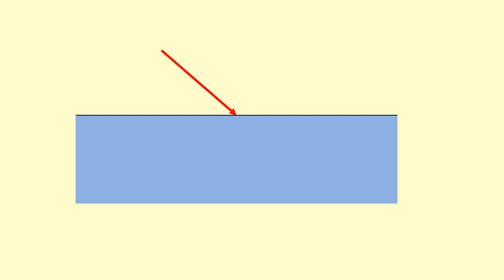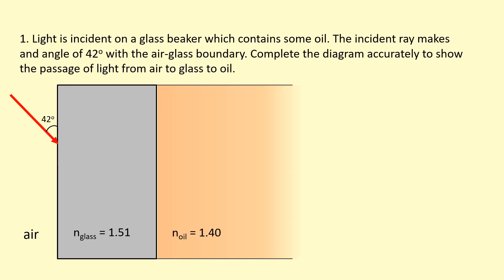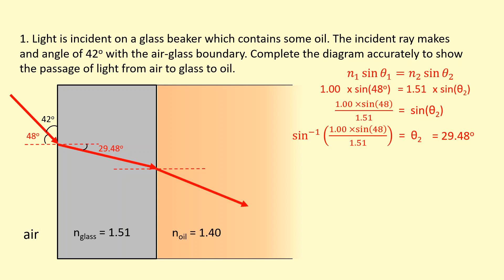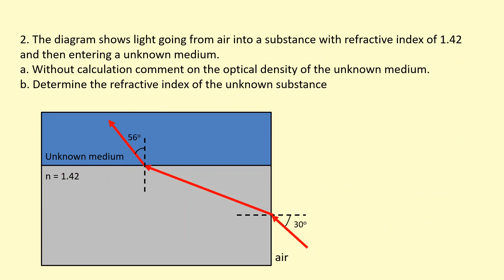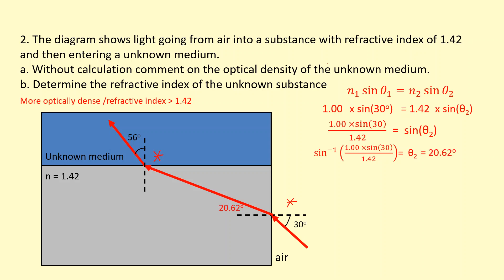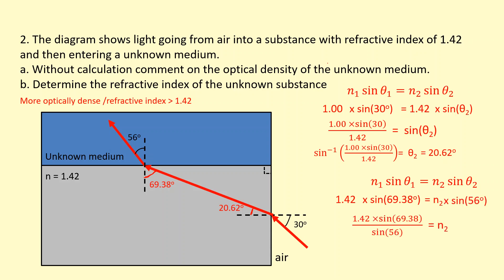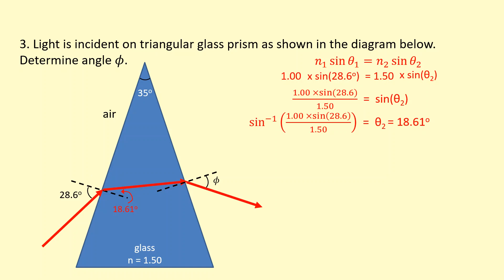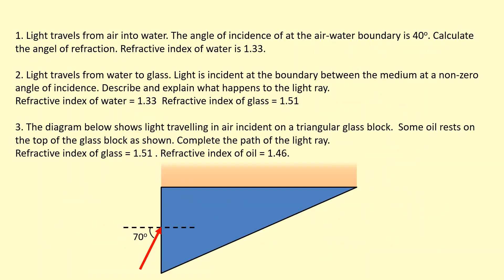4.06 How to use Snell' law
Snell’s law
Example 1
Example 2
Example 3
Questions
Answer .